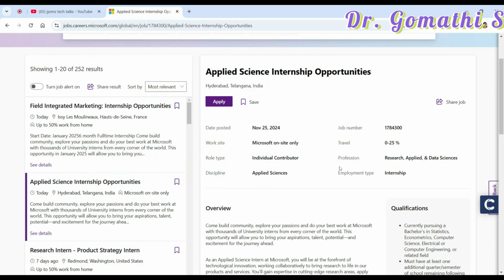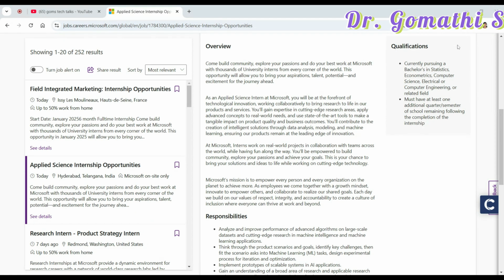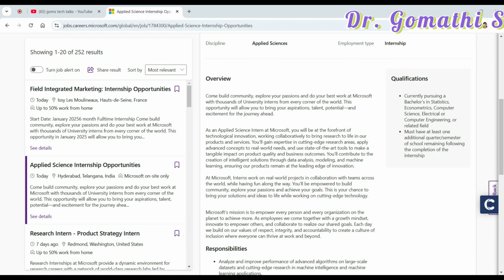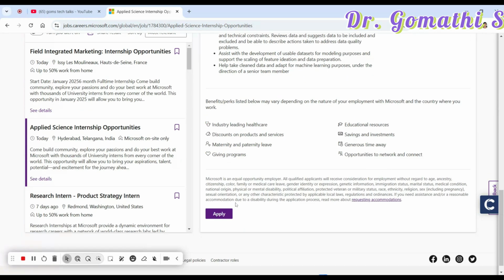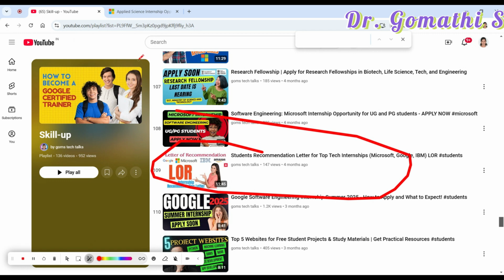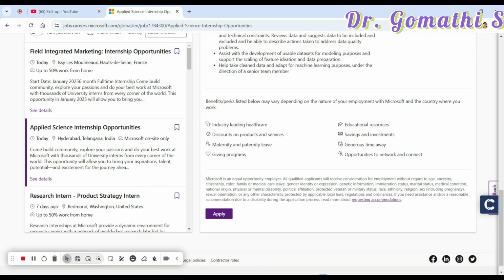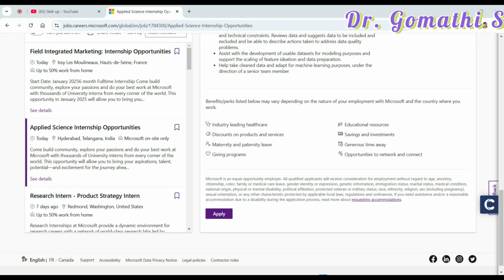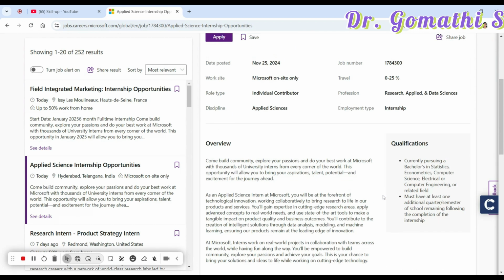Microsoft Internship for 2nd Year Students: How to Apply | Don't Miss Out!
1.

2. 100+ Interview questions and answers- BC Technical

Title: Microsoft Internship for 2nd Year Students: How to Apply | Don't Miss Out!

Description: Discover the exciting Microsoft Internship opportunities for 2nd-year students! Learn about eligibility, application process, and tips to secure this coveted internship. Watch now to kickstart your tech career with Microsoft. Apply soon before the deadline!

business central
mb-820 tutorial
scopus publication
annexure 1
student internship
bc tutorial
al tutorial

1. HUION HS64 Graphics Drawing Tablet

Happy learning